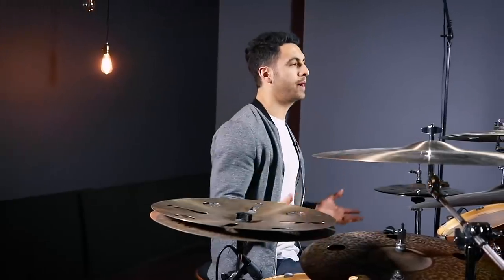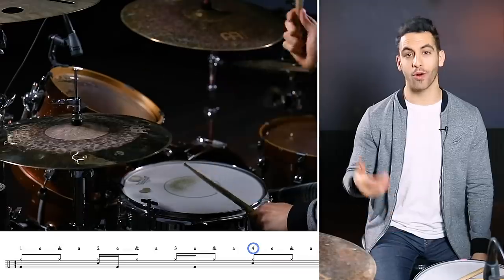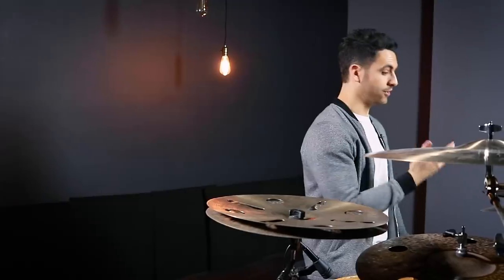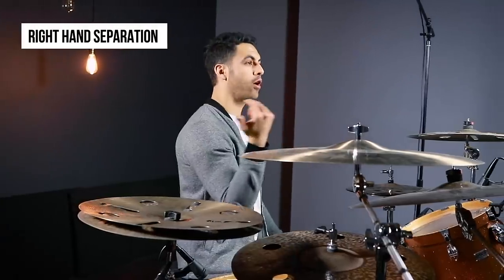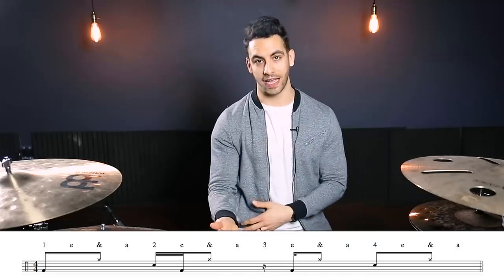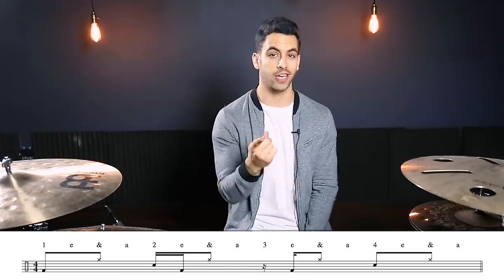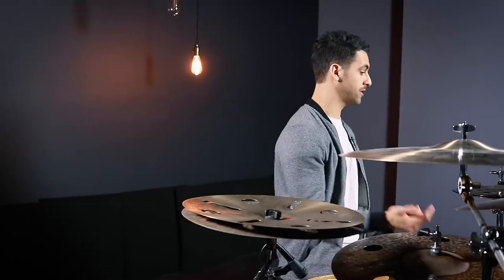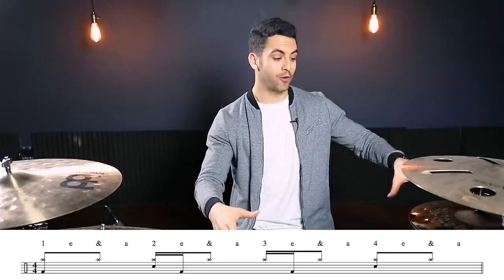3 Amazing Beats For Beginner Independence - Drum Lessons | Drum Beats Online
Here are 3 amazing beginner drum beats to improve independence!

►► Want to improve your creativity + confidence and reach your full potential on the drum set?

About Drum Beats Online:
Drum Beats Online is a website that helps you become a better drummer. The website is full of drum lessons, performance tracks (drumless play along songs,) merchandise, and more! I'm constantly striving to make Drum Beats Online not only an educational place for drummers, but also a fun place for drummers to grow and stretch themselves. I'd highly encourage you to check out the website, I really think you'll like what you see!